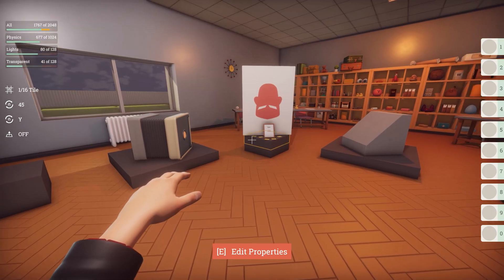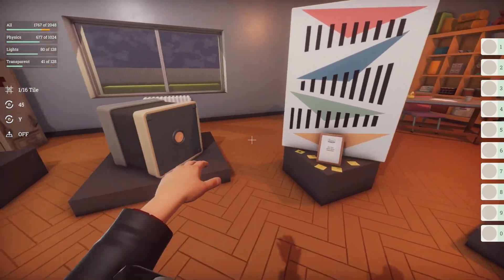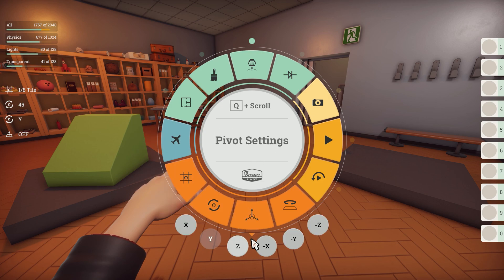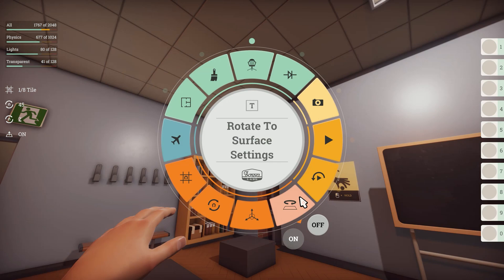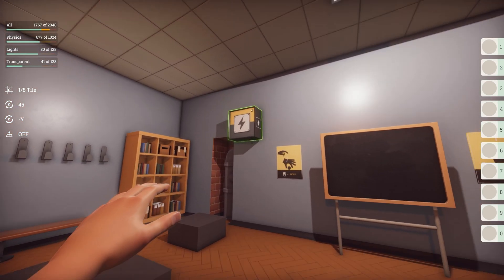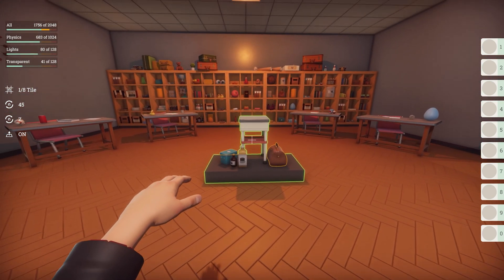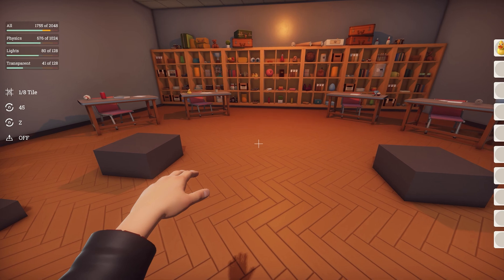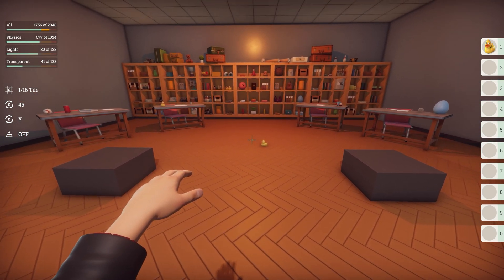Surgeon Simulator 2 Level Creation: Ep. 4 Pt. 2 - How to - Advanced Props in Creation Mode Tutorial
The sequel to the original surgery sim from Bossa Studios, Surgeon Simulator 2 arrives with solo play and 4-way co-op and new operations. There's even Creation Mode, an easy-to-use tool that allows you to create your own levels, surgeries and experiences. Check out our 'How To' series to learn Creation Mode tips, tricks and secrets.

Welcome to an advanced guide to props in Surgeon Sim 2. This tutorial covers much more detailed subjects such as properties, pivots and more. Mastering these tools will enable you to maximise what you can get from the many props to create amazing surgeries and more!